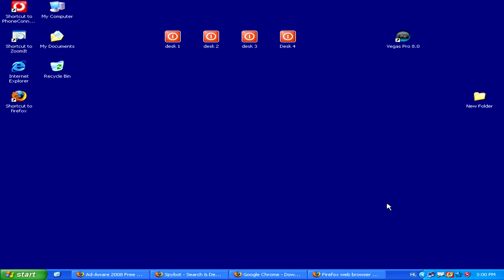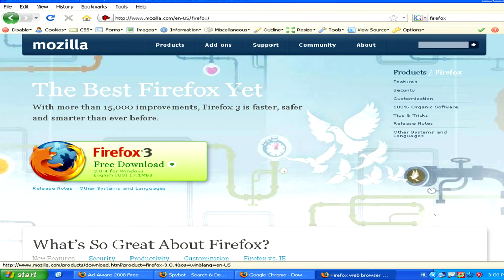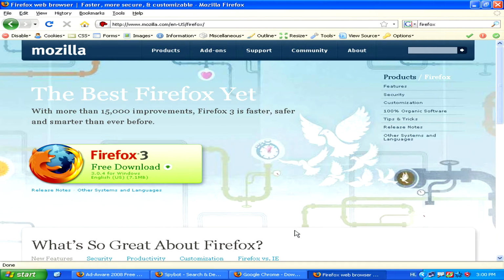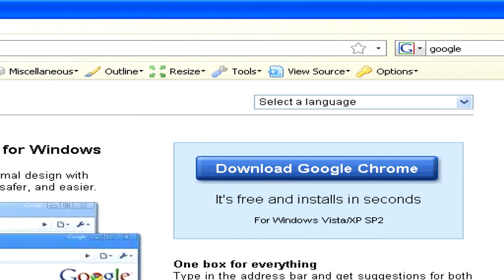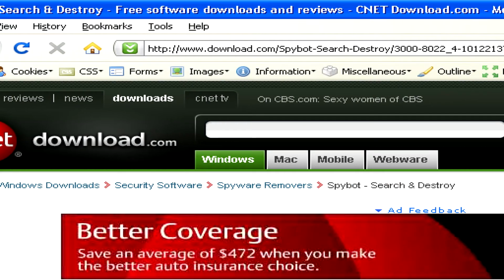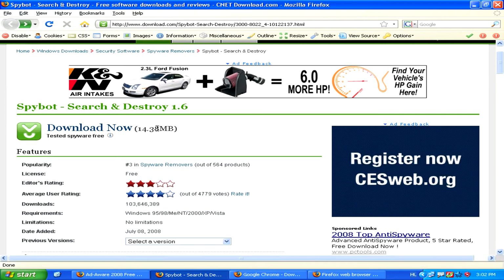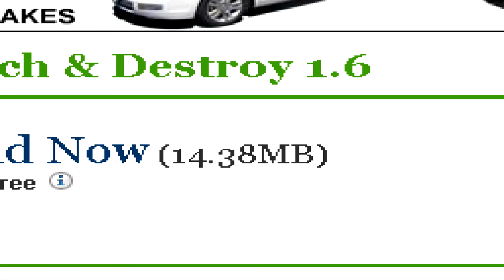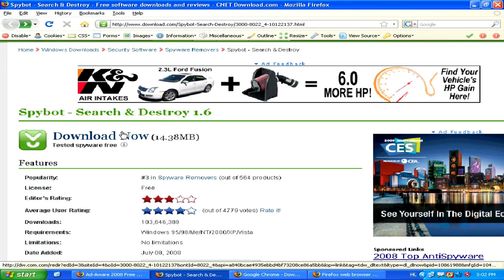Internet & Computer Help : How to Speed Up a Dial-Up Connection for Free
To increase the speed of a 56K dial-up connection, download Mozilla Firefox and get rid of spyware or malware. Find out how to get rid of spyware or malware with a free program with help from a Web designer in this free video on computer and Internet tips.

Expert: Noah Blumenthal
Bio: Noah Blumenthal is a computer expert who worked as a Web designer at Netbuzz, an online Web design and advertising company in Paris, France.